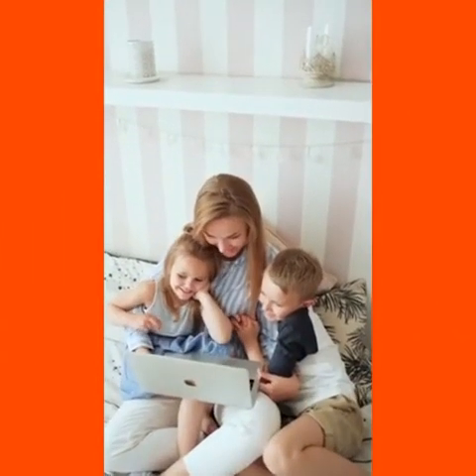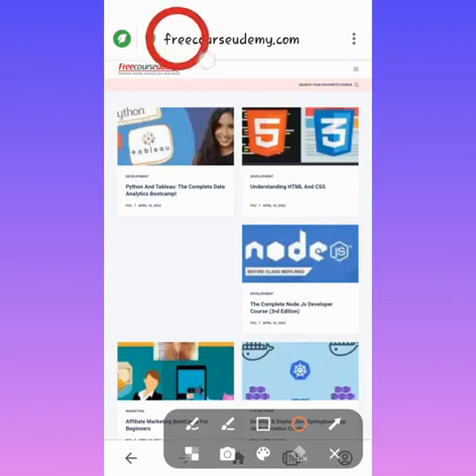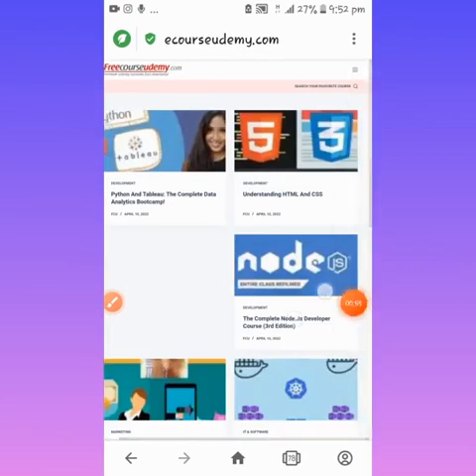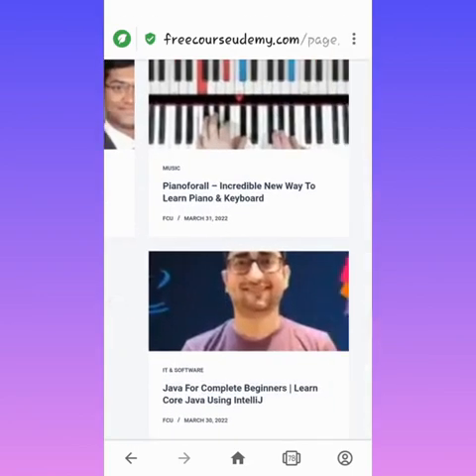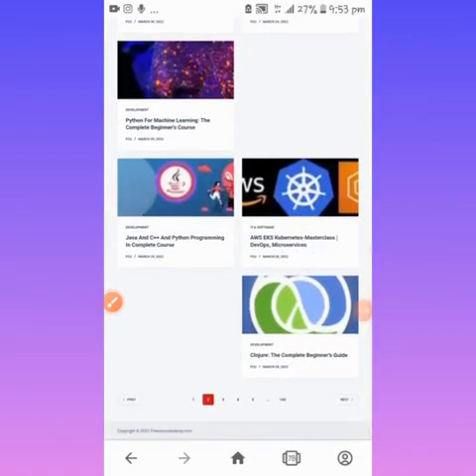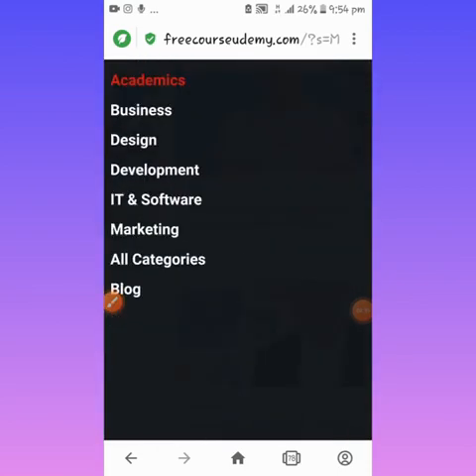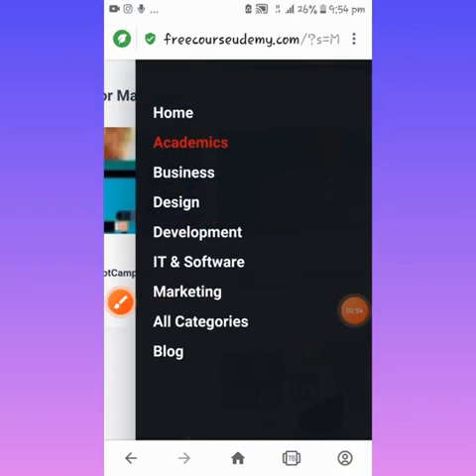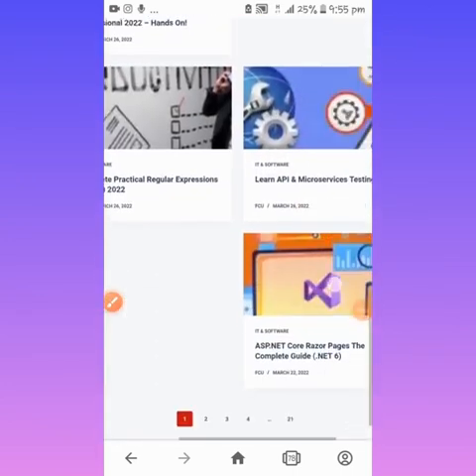Best Website To Download Udemy Courses For Free in 2022.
This Tutorial video will help you to get Udemy courses for free. Are you considering a professional certificate in a subject area such as marketing, programming, coding,design, social media marketing, video editing, etc.
      The online learning platform, Udemy offers over 65,000 courses on a variety of subjects, professions and Talents. It is a great place to further your education on any job skills,hobby  or personal interest. Udemy offers deep-discount often at 90% markdown on their courses nearly every month, making online learning very affordable. However, the good news is that you are going to get most of the courses for free with the help of this tutorial.